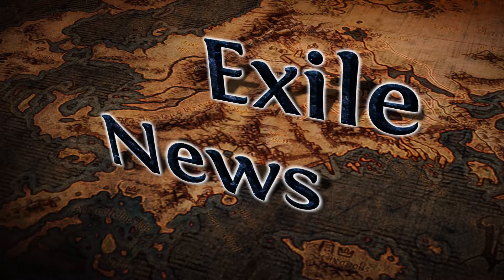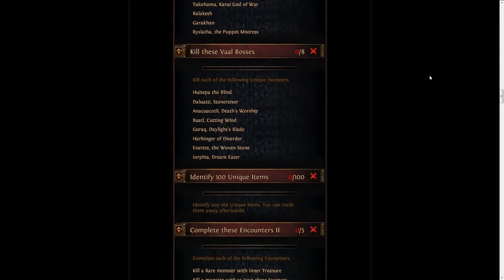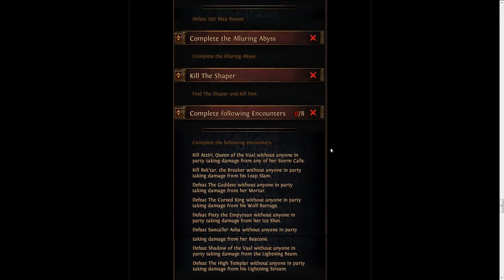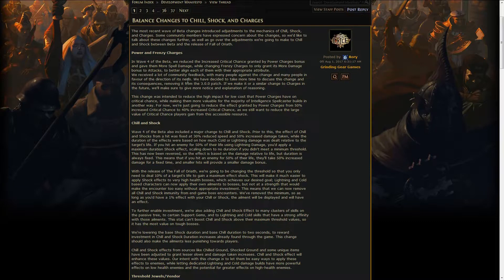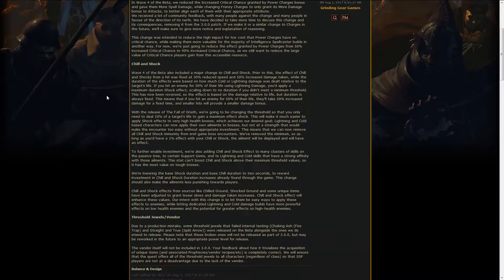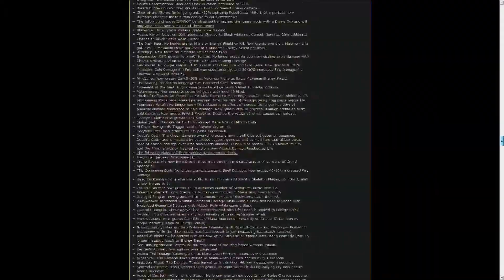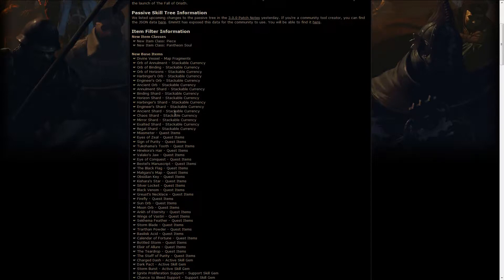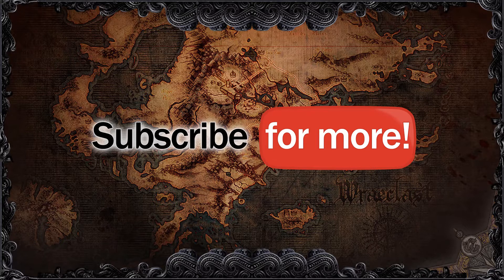Exile News #143 - Fall of Oriath is live, Harbringer challenges and more!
I'll be skipping next week because I won't be at home but I'll recover with the one after :P